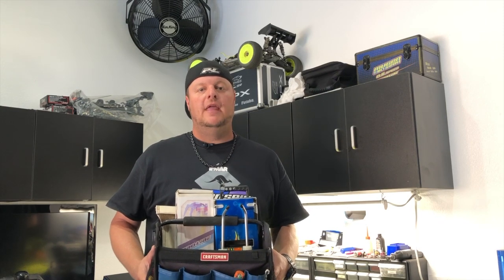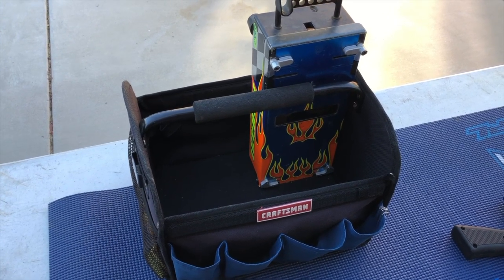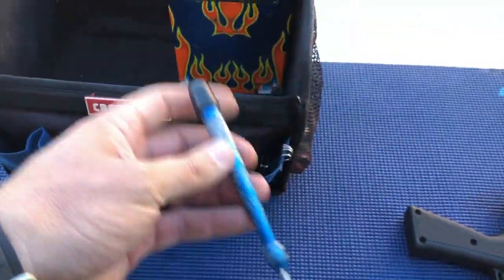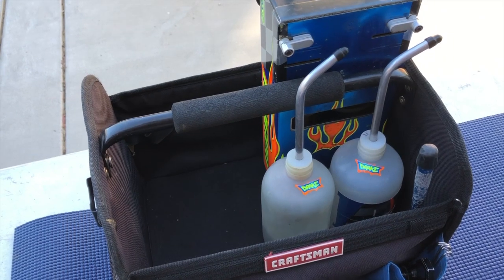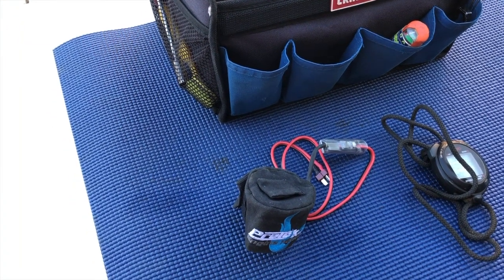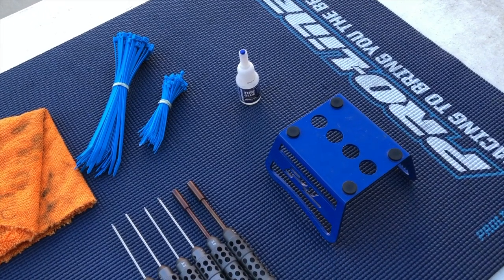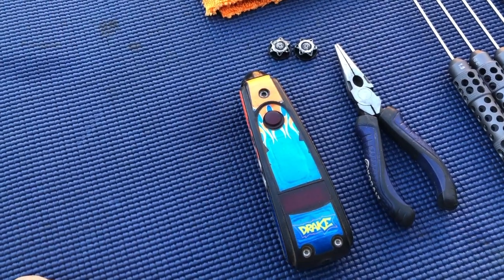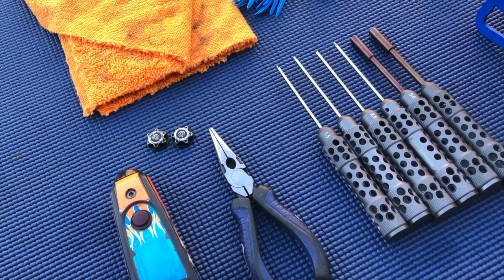Adam Drake from Mugen Seiki Racing - What's in your nitro pit bag?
Adam Drake from Mugen Seiki Racing shows you the items he keeps in his pit bag for nitro racing.

Craftsman Bag:
Black and Blue
Black and Grey

Mugen Pit Caddy
P0329/MG
Flash Point Pit Caddy
P0329/FP
Protek Nitro Pit Caddy
PTK-8110